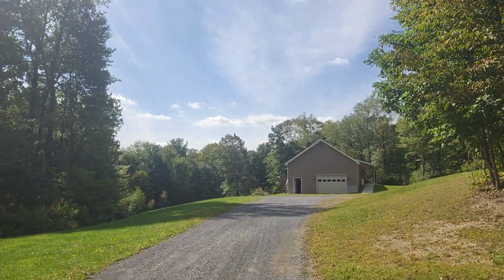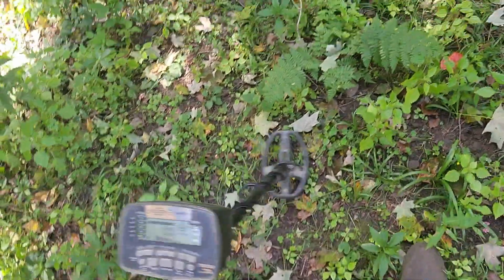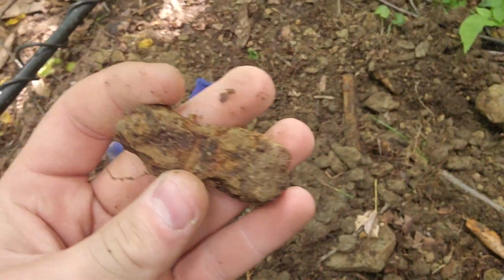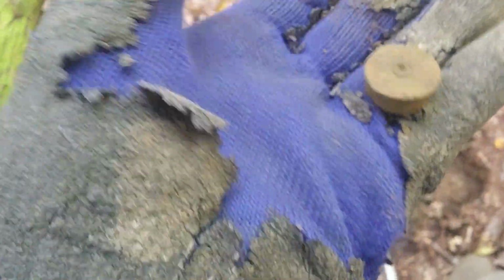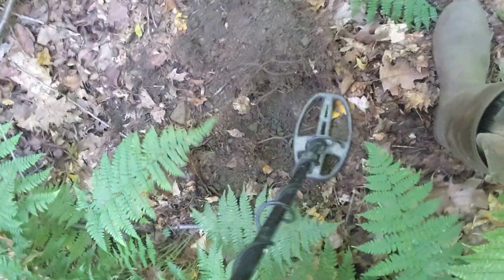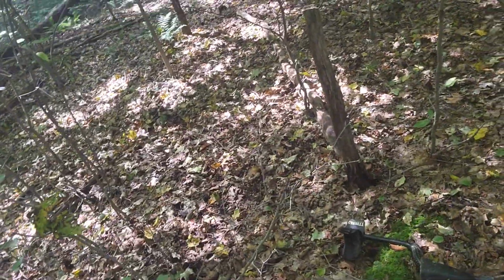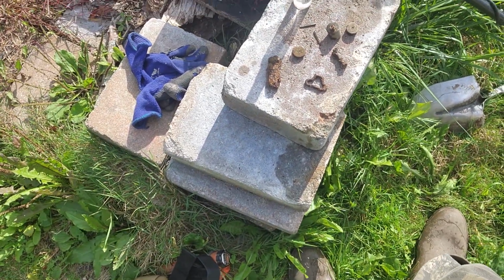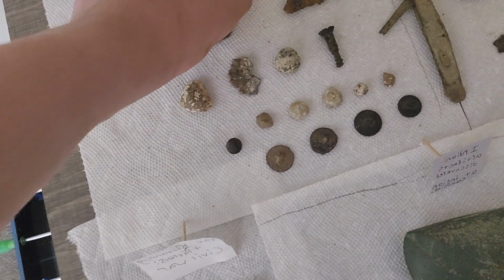Found gun sling hanger in my back woods!